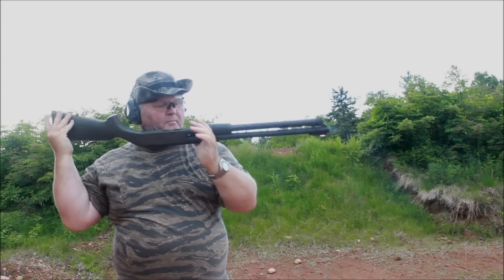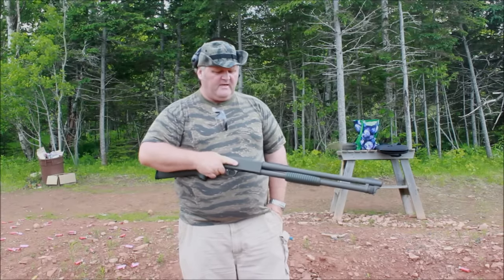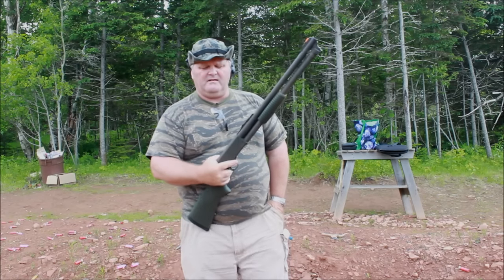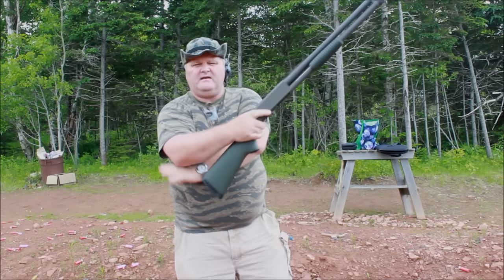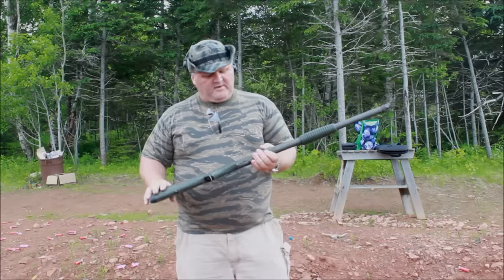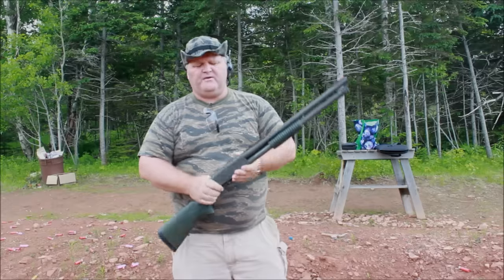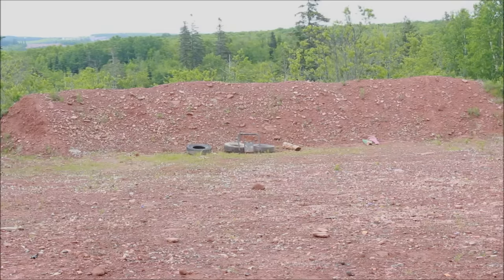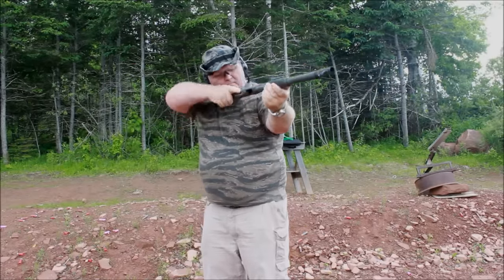Ithaca 37 DSPS - Deer Slayer Police Special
Here is my Ithaca 37 actually 87.  I put a few rounds down range including my lighter slugs.  I hopefully will get an old pre 76 so I can slam-fire  but this one is a great addition to my collection.